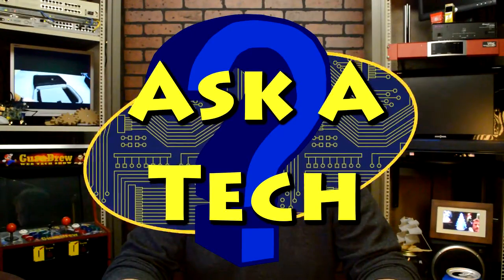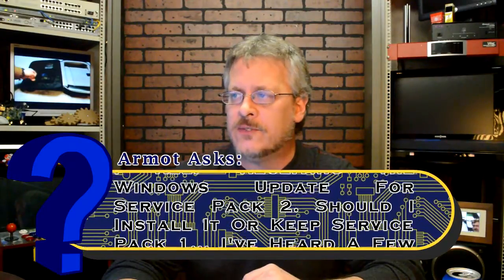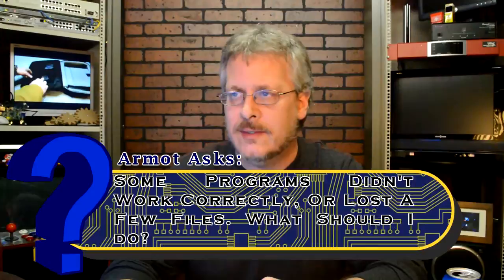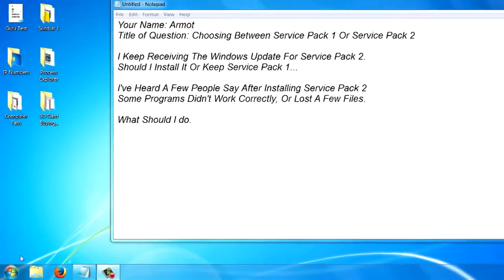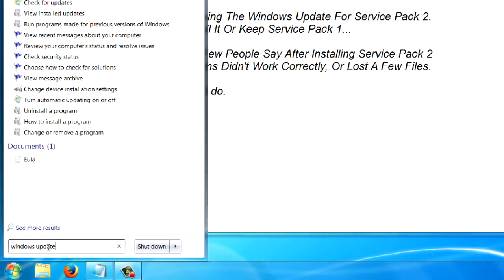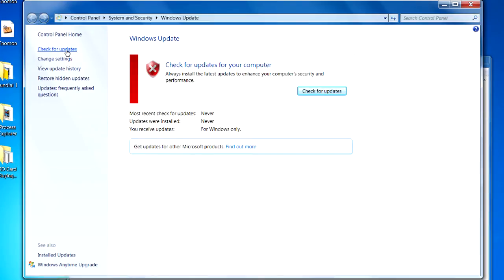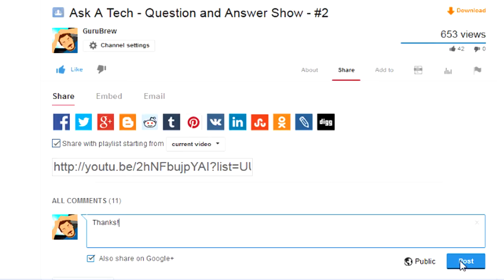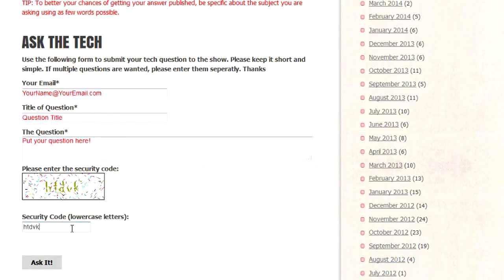Should I Install Windows Service Packs? - Ask a Tech #34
A service pack contains all the updates, patches and enhancements given to Microsoft products over time and are bundled together to form a service pack release. Normally it is recommended to install all current service packs but what are they and when can you disregard them.

Name: Armot

Title of Question:
Choosing Between Service Pack 1 Or Service Pack 2

The Question: Hi Steve, I have 2 Desktops Running Windows 7 Pro With Service Pack 1. I Also Have 2 Laptops With 1 Of Them Running Windows Pro Service Pack 1 And The Other Is Running Vista Service Pack 1 From The XP Upgrade.

My Question Is That I Keep Receiving The Windows Update For Service Pack 2. Should I Install It Or Keep Service Pack 1.
I've Heard A Few People Say After Installing Service Pack 2 Some Programs Didn't Work Correctly, Or Lost A Few Files. What Should I do.

Is It a Must to Upgrade Your Microsoft Service Packs? - Ask a Tech #34